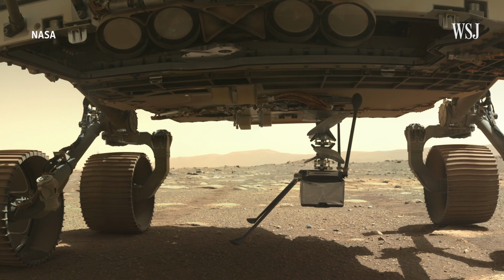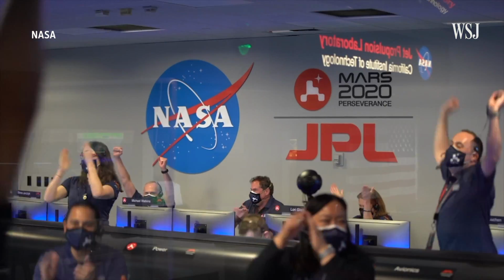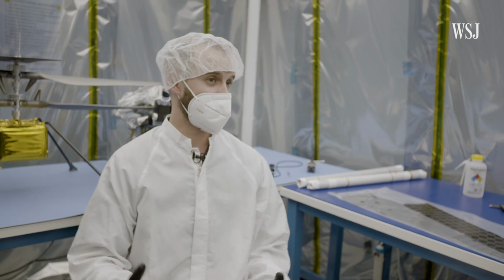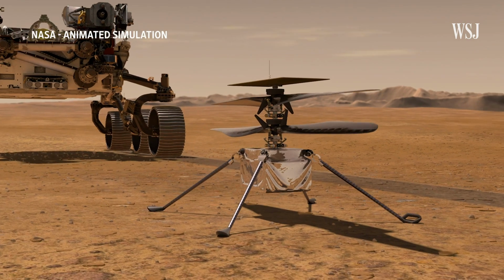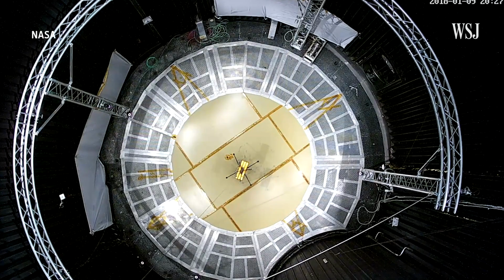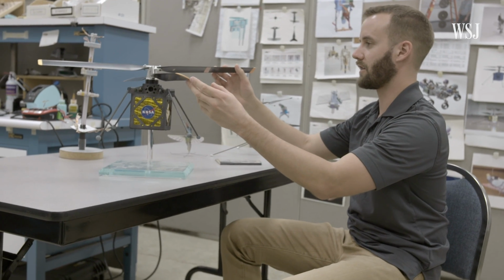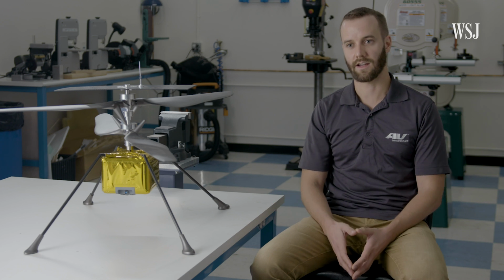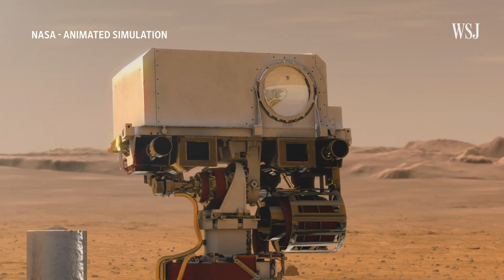How NASA’s Ingenuity Helicopter Was Developed for Mars | WSJ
NASA's Ingenuity helicopter, which was carried to Mars by the Perseverance rover, is set for the first ever flight on the red planet. WSJ goes inside the company that partnered with NASA to design and build an aircraft for a completely different atmosphere from Earth. Photo: NASA/JPL